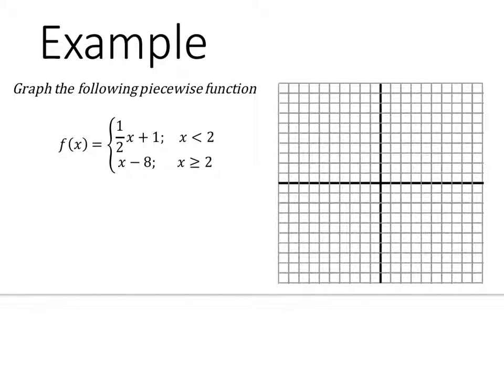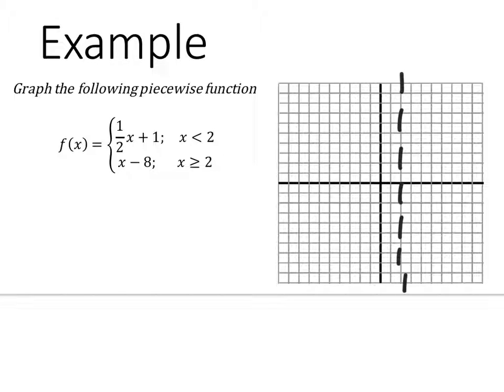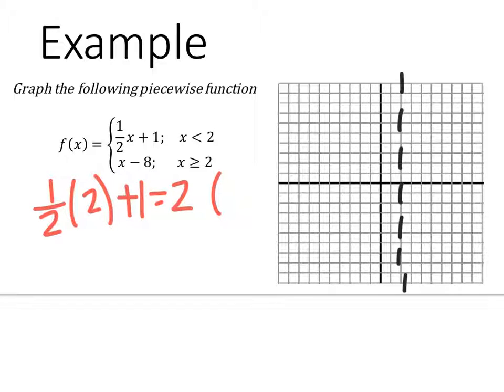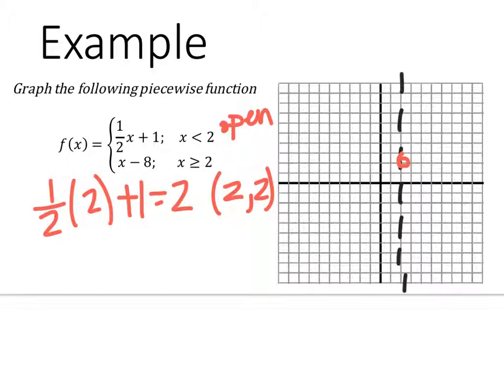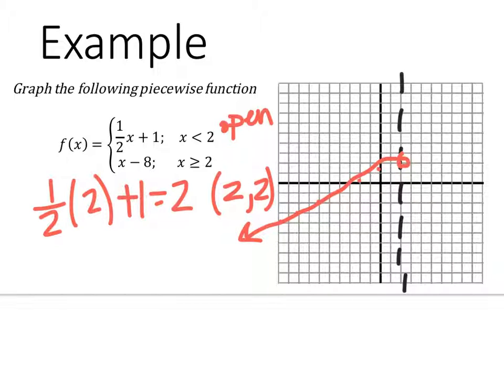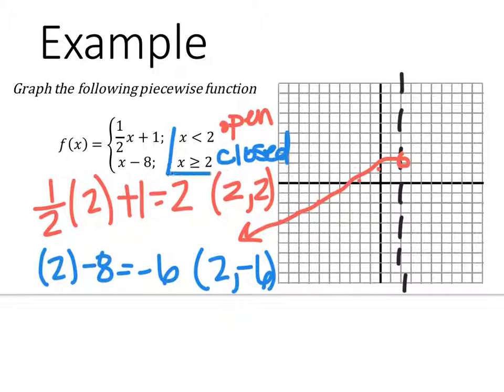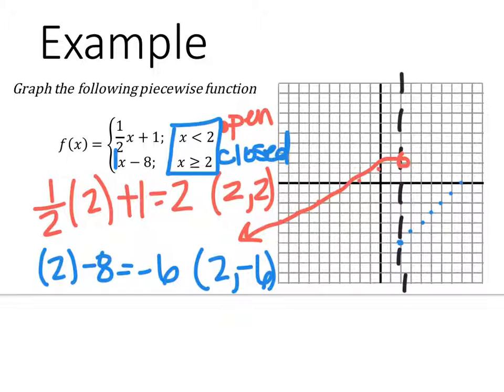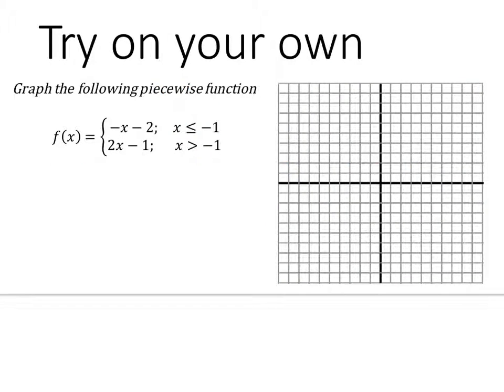9 2 piece wise day 2 VIDEO